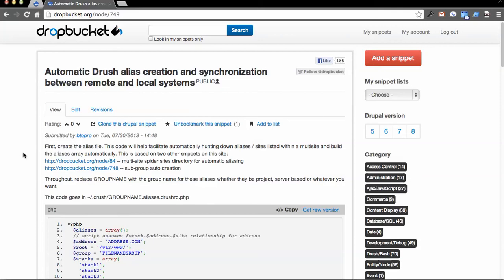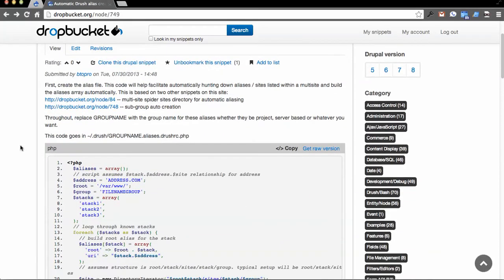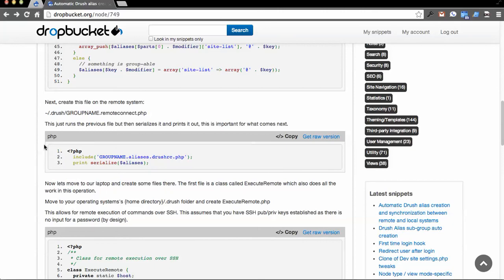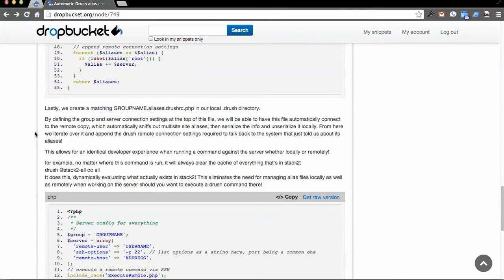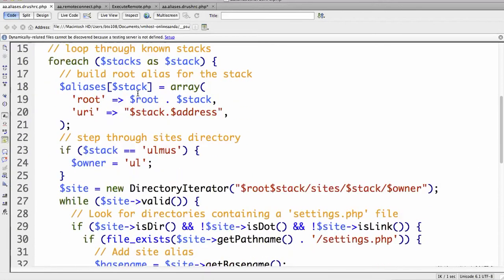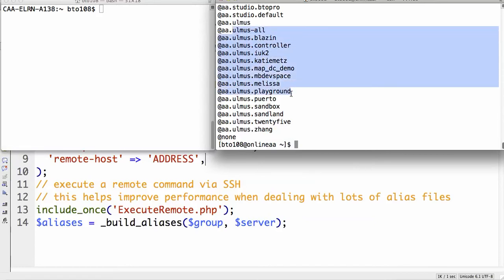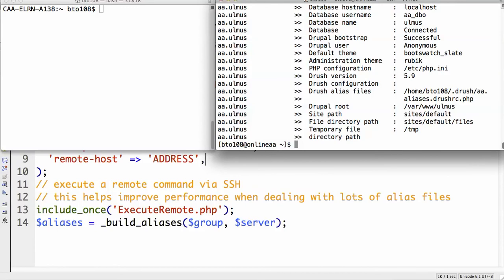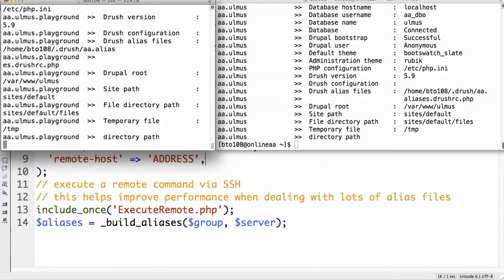Automatic Drush alias creation and synchronization between remote and local systems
This video shows the logistics of how to automatically spider multi-sites and pull back a list of aliases dynamically To read more about what's shown